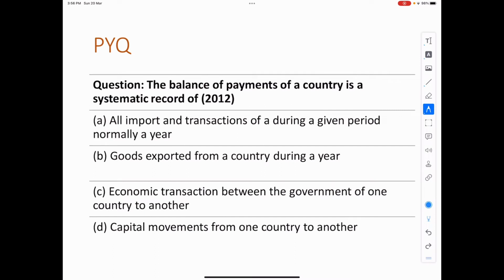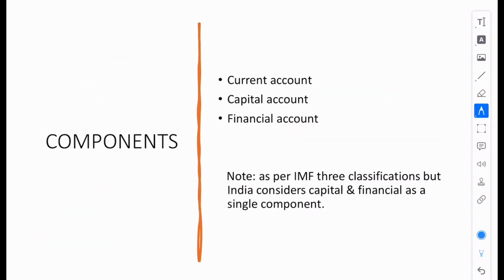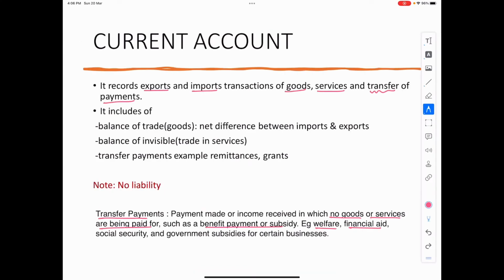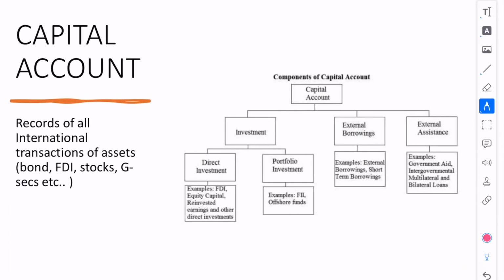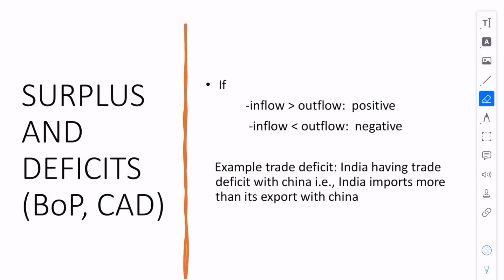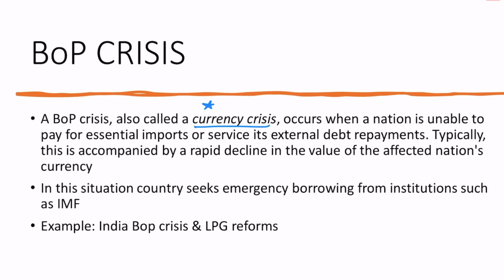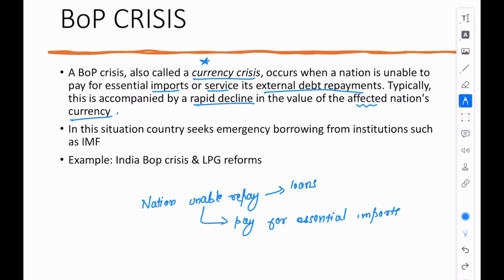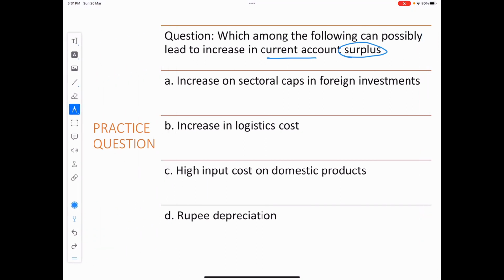prelims2022 Marathon Revision Series : Balance of Payment | Economy Topic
Balance Of Payment (BOP) is a statement which records all the monetary transactions made between residents of a country and the rest of the world during any given period.